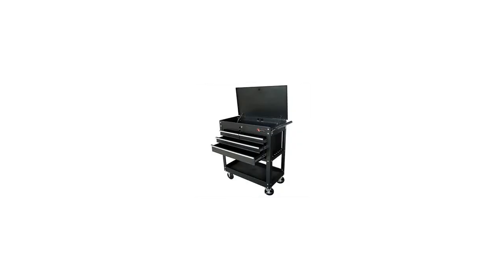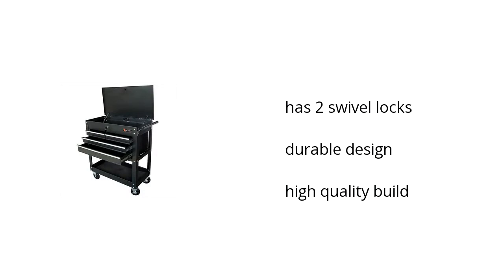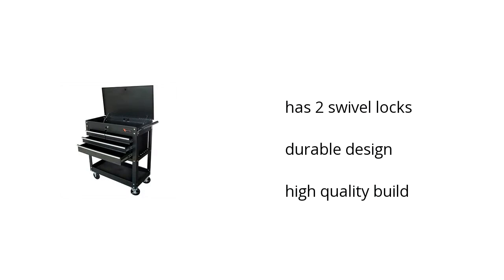Excel Professional Tool Cart - 33.5 Features Video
Here's what you need to know about the Excel Professional Tool Cart on sale at Sam's Club:

• has 2 swivel locks
• durable design
• high quality build

Wanna see more?